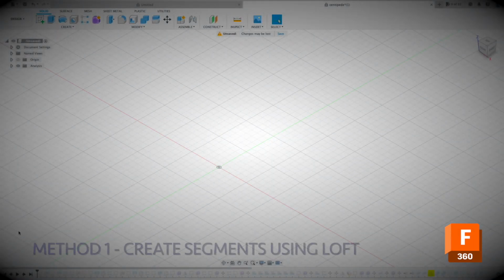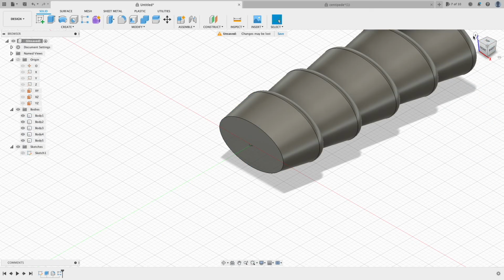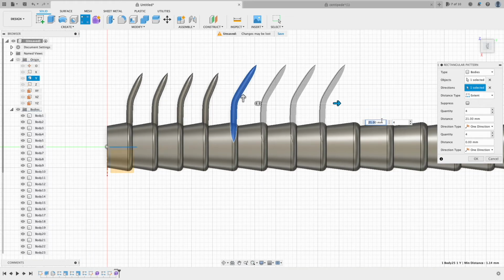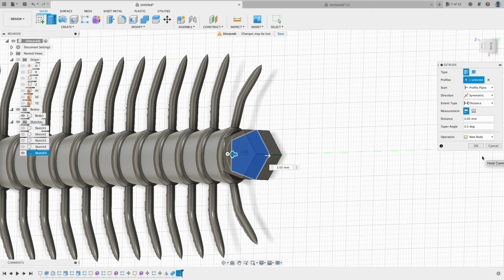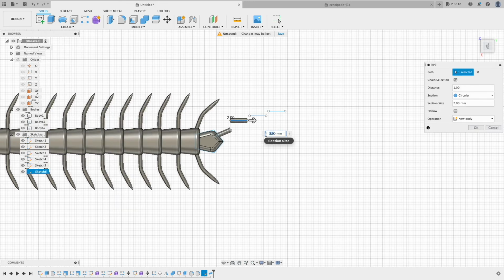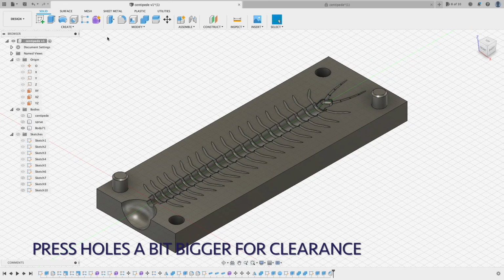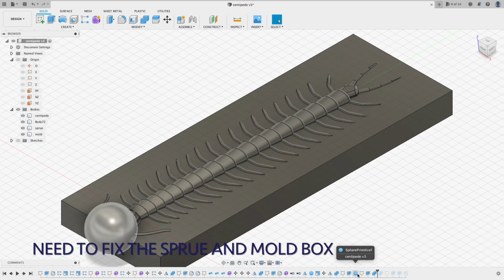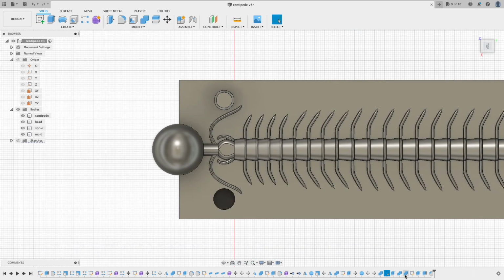DIY Soft Plastic Bait - Giant Centipede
Although centipedes are not main food source for bass, they do appear very attractive to those fish even when they are not so active. In this video, I will go through the steps of designing a giant centipede using Fusion 360. Hope this inspires you to create your own.

Design tool: Fusion 360
3D Print filament: PLA
Kayak in intro: Pelican Bandit 100